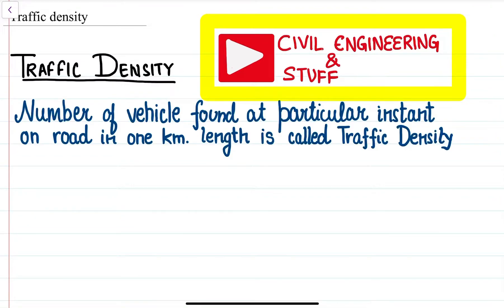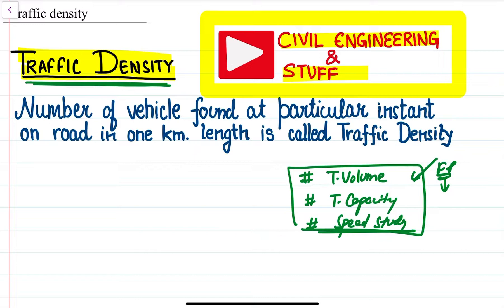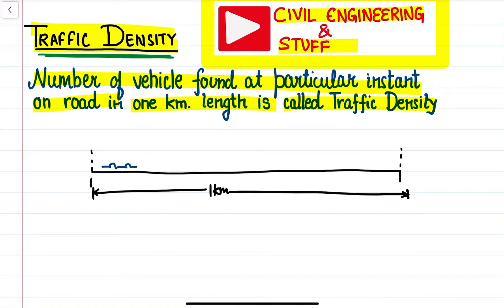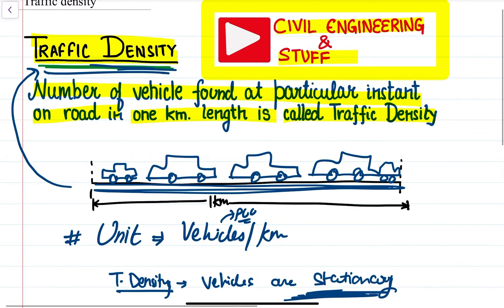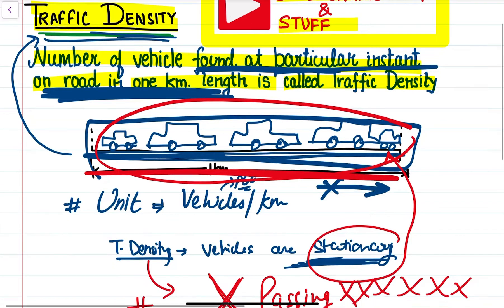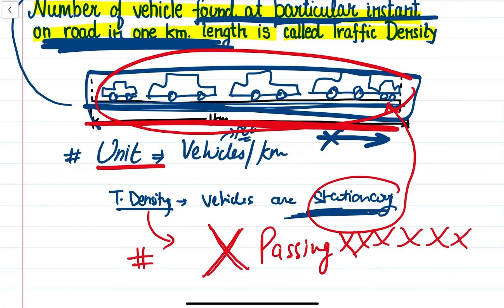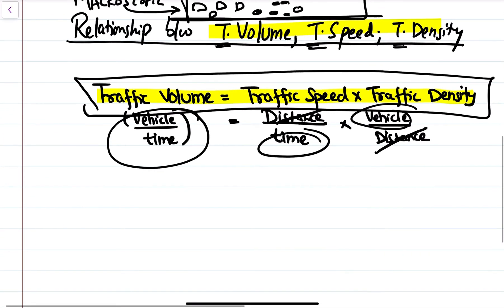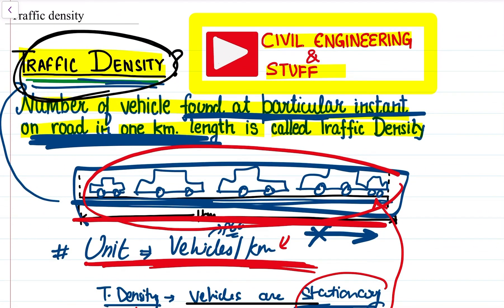Traffic Density | Relationship between traffic volume, traffic density,and traffic speed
In this video lecture we discuss about traffic density.